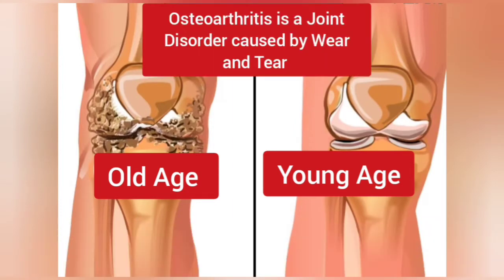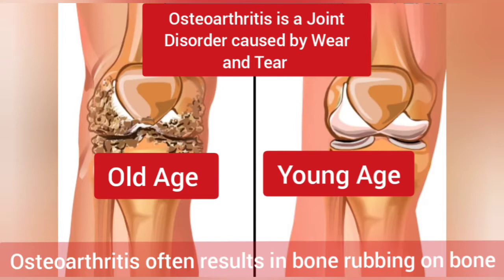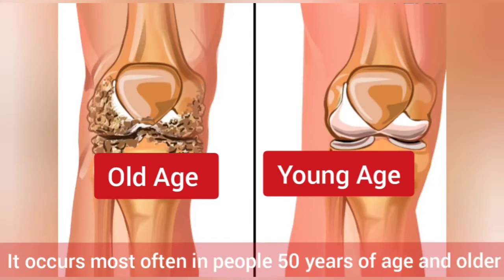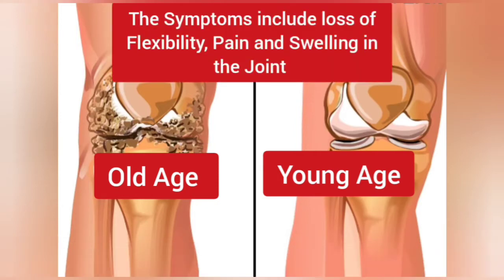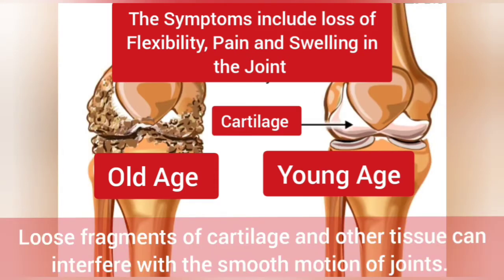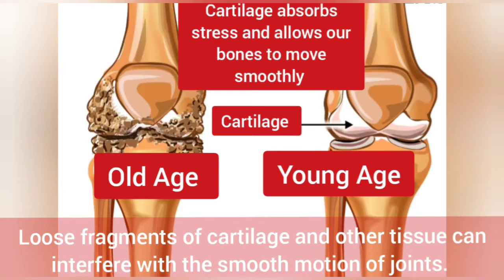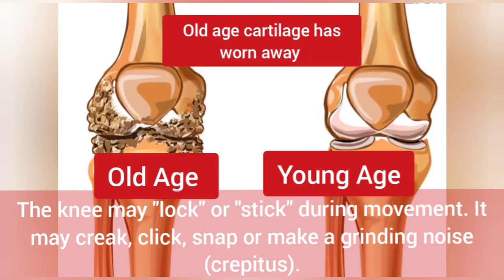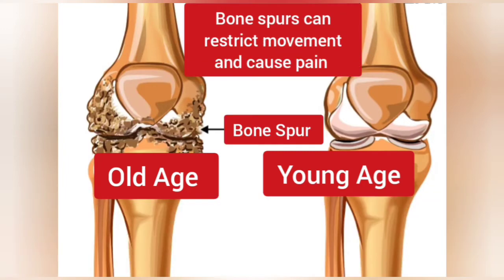What to Expect Post Operative Total Knee Replacement Day - 1 | Promote Health n Wellness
What to Expect Post Operative Total Knee Replacement Day - 1 | Promote Health n Wellness | Dr Girisha CM | Orthopedic and Sports Physiotherapist